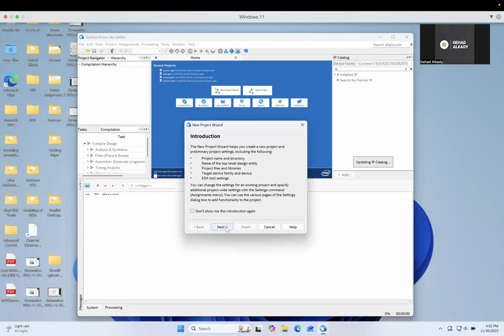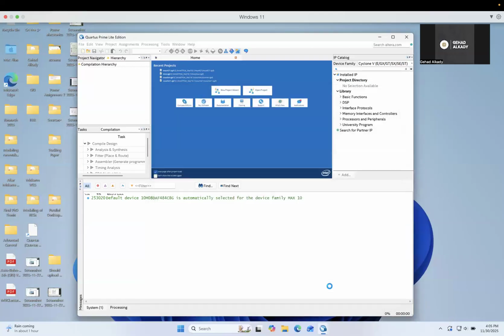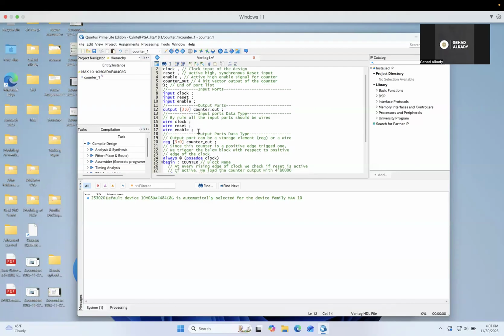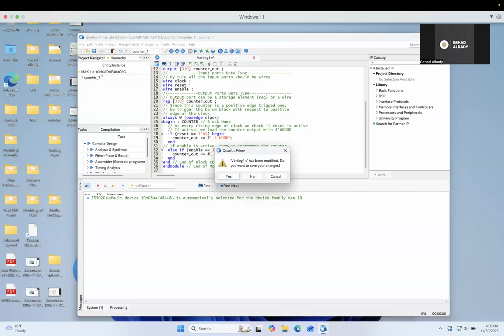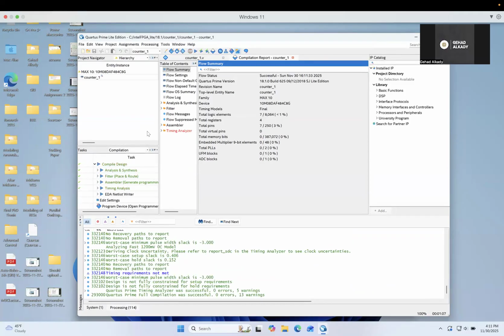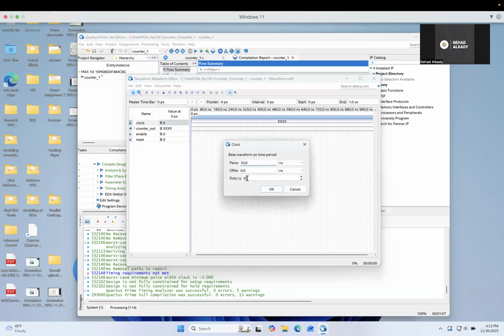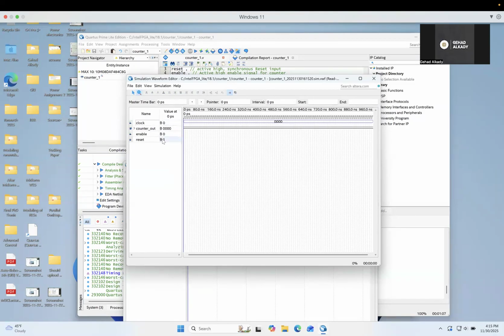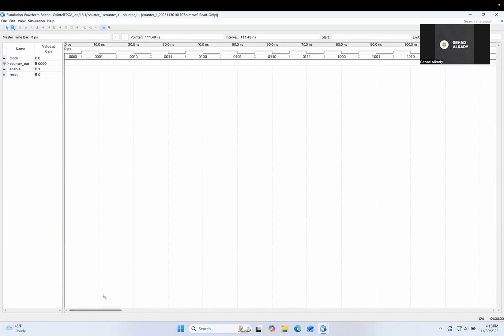Quartus steps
🧪 Quartus & ModelSim Simulation Tutorial | Verilog Simulation Step-by-Step

In this video, I show you how to simulate Verilog code in Quartus Prime 18.1. This tutorial is perfect for beginners who want to verify their digital design before programming the FPGA.

✨ What you’ll learn:

Setting up simulation files in Quartus

Creating and adding a Verilog testbench

Configuring  simulation

Running functional simulation

Viewing waveforms and analyzing outputs

Debugging common simulation errors

📌 Tool Used:
Quartus Prime Lite 18.1 Edition

💡 Perfect For:
FPGA beginners, Verilog learners, and engineering students preparing lab experiments or assignments.